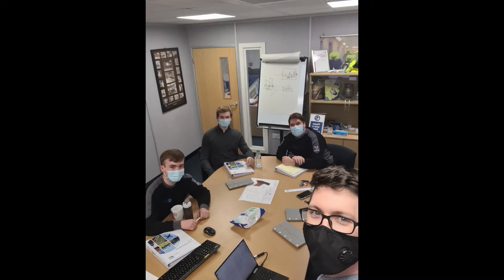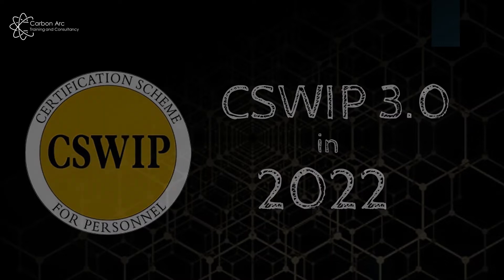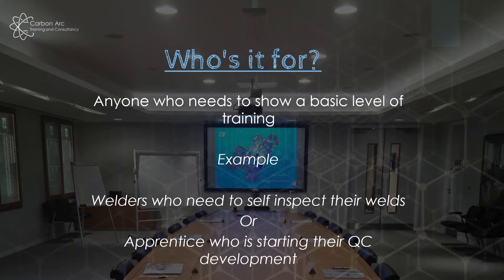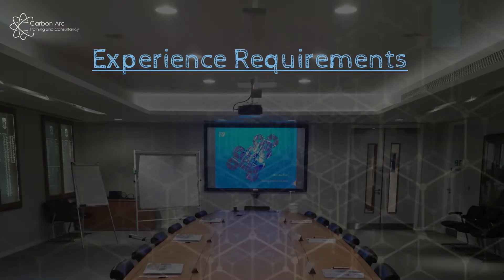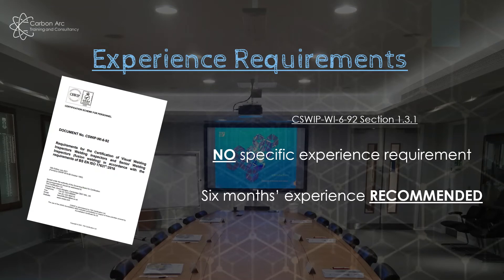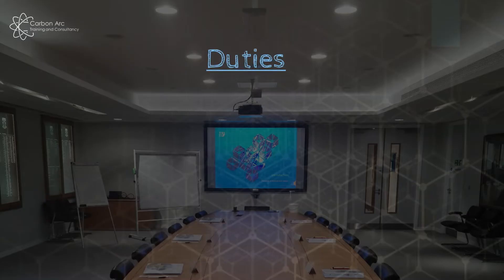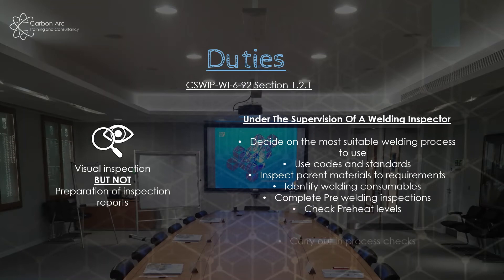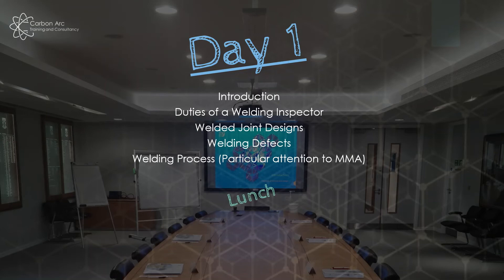CSWIP 3.0 in 2022 - What is it?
Ladies and Gentlemen welcome I’m James and since 2008 I have led the writing and delivery of Weld inspection training including the CSWIP Weld inspection range. In this series I want to share with you the route to your weld inspection course and how to get the most out of it.

Chapters:
0:00 Greeting
0:49 Introduction
1:45 Who is the Course Aimed At?
2:57 How Much Experience do I need?
4:27 What Duties can I Perform?
5:39 How Does the Course Run?
9:12 What's in The Exam